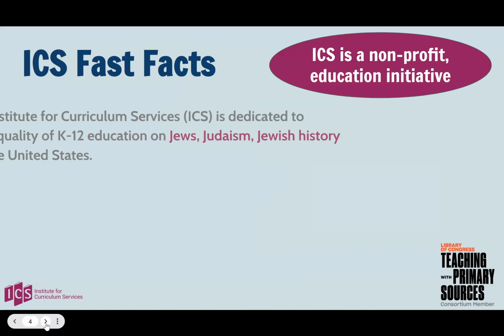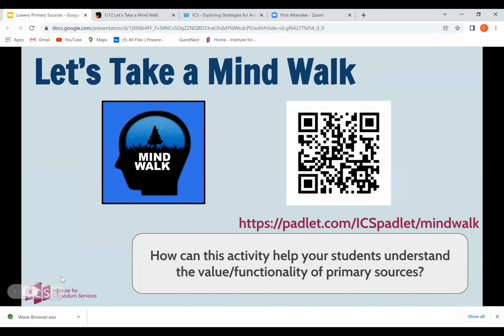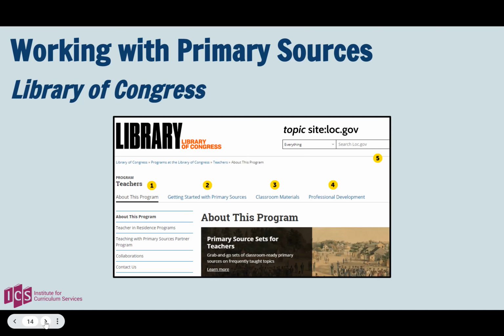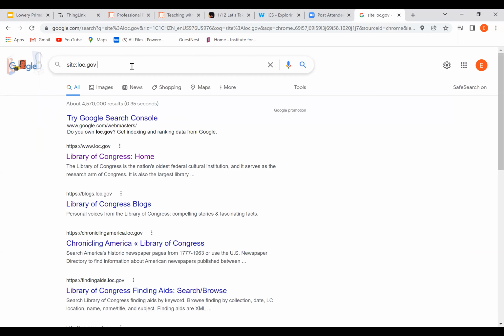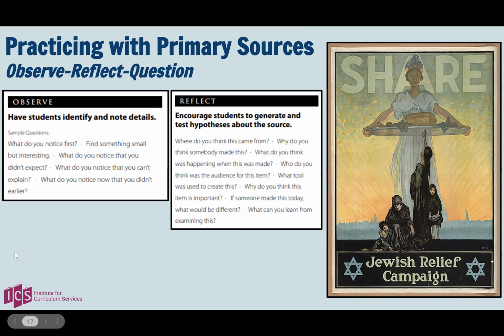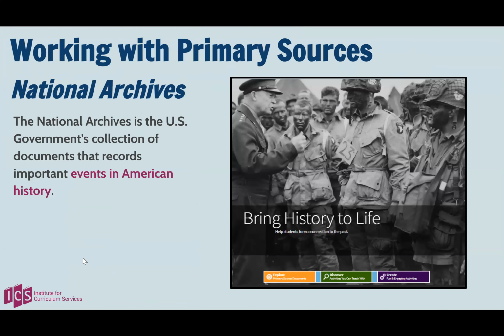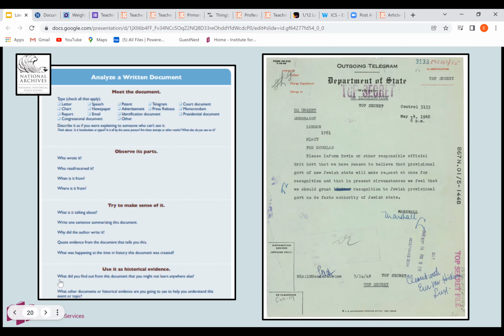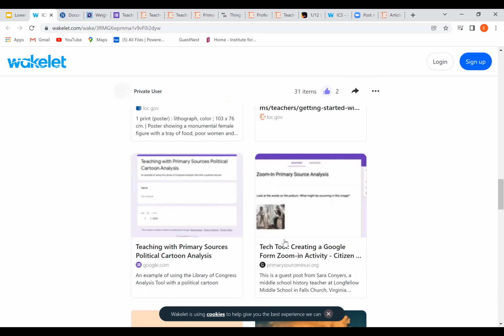MCSS- Exploring Strategies for Analyzing Primary Sources